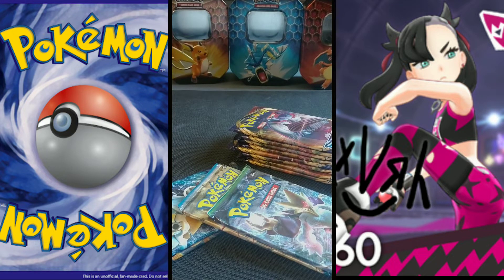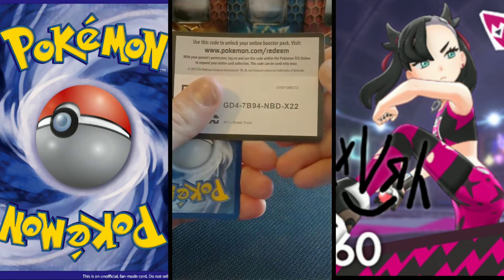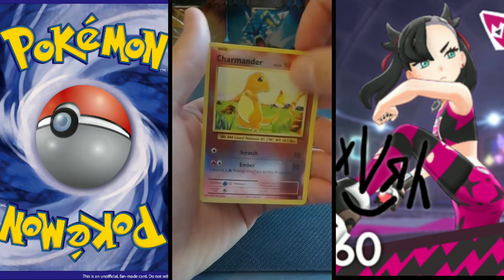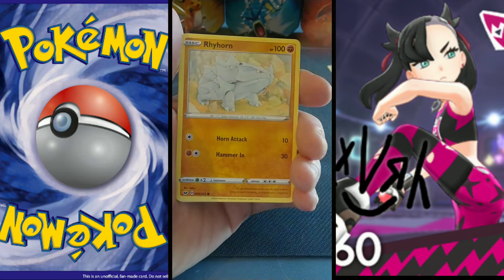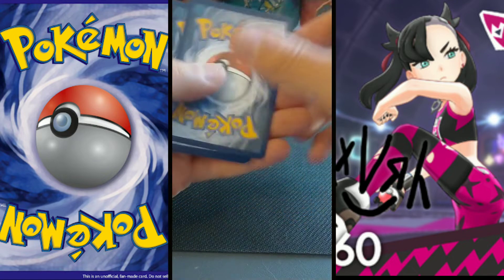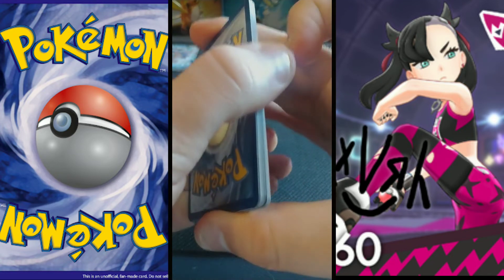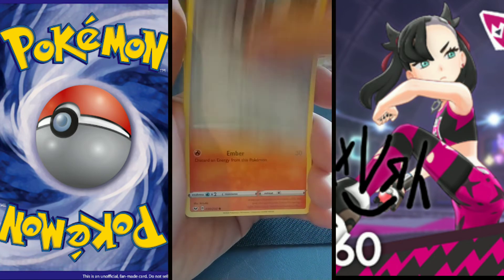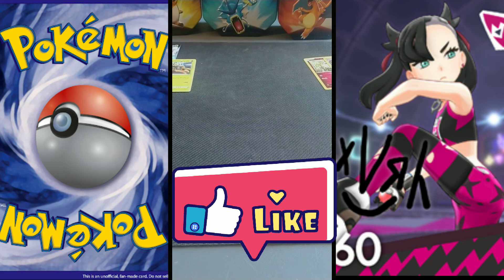Random Pack Openings! | Pokemon Card Pack Opening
Hey guys!

In today's video I had some Pokemon Booster Packs lying around the house for a video and I finally got to it!

There are 8x Sword and Shield packs, 2x Evolution Packs, 1 Forces Collide and 1 Breakpoint pack.